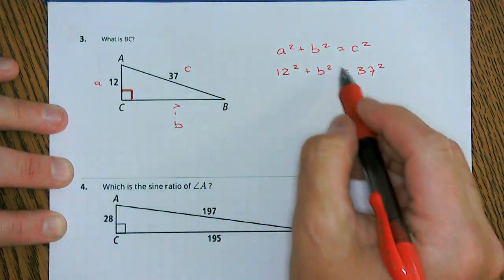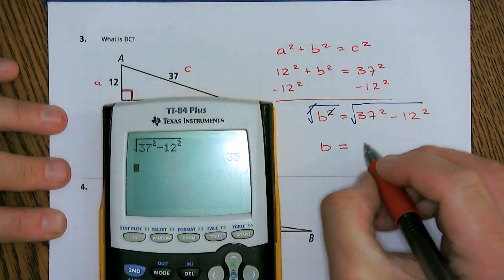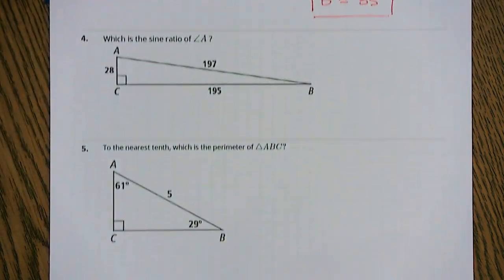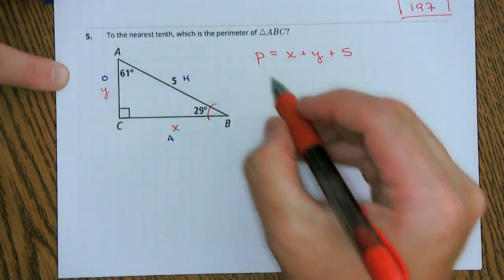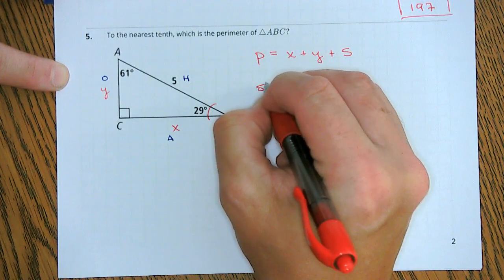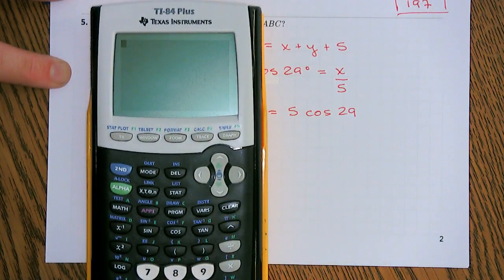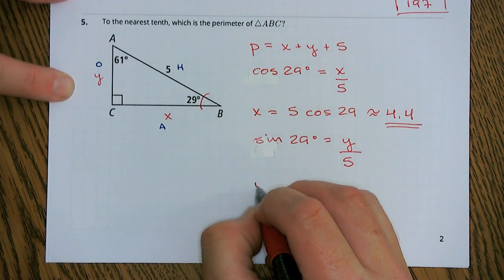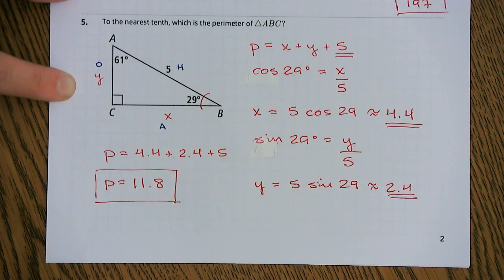EOY Review 2b